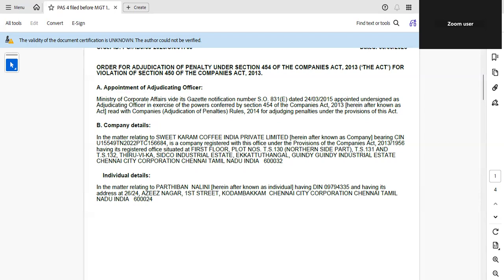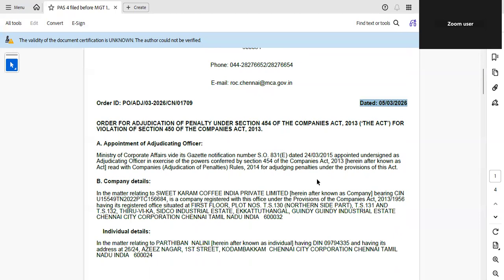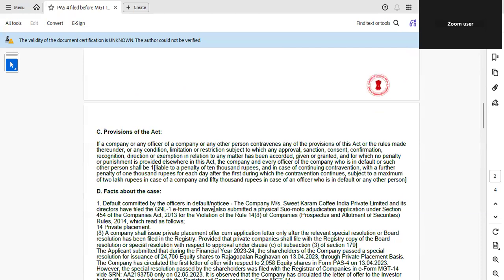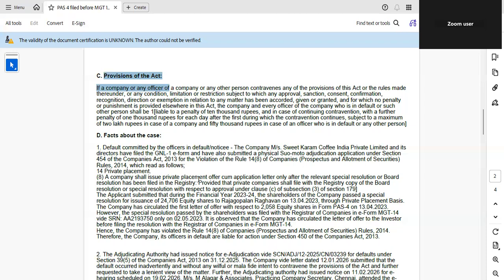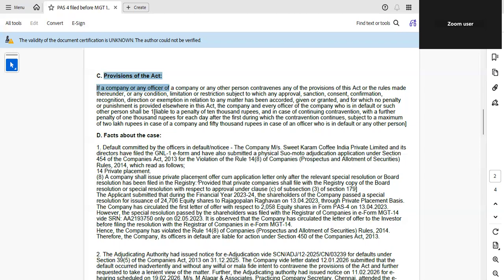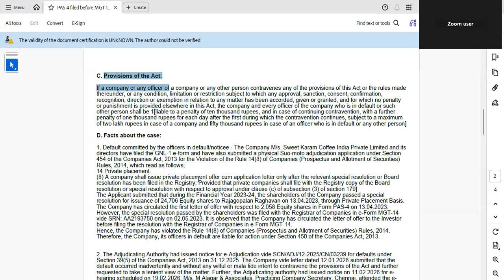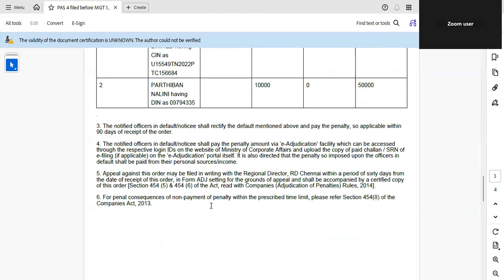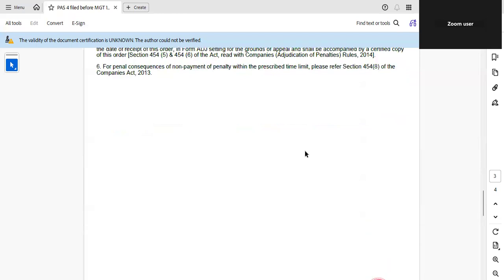Correct Sequence of Filings in Private Placement Transactions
This video explains the correct sequence of filings in private placement transactions under the Companies Act, 2013. Learn the proper order of Board Resolution, MGT-14 filing, PAS-4 issuance, receipt of application money, allotment of shares, and PAS-3 filing. Also understand common compliance mistakes that may lead to ROC penalties.